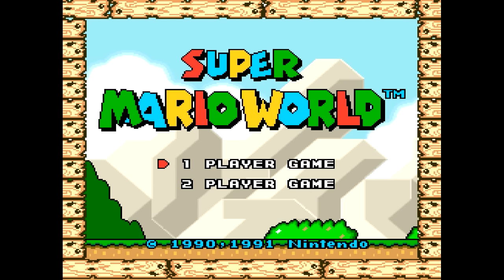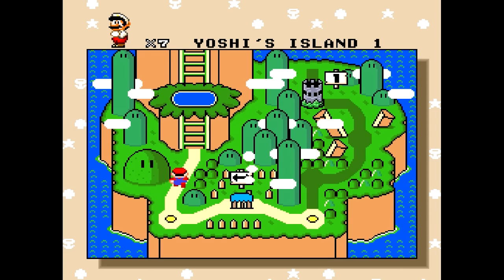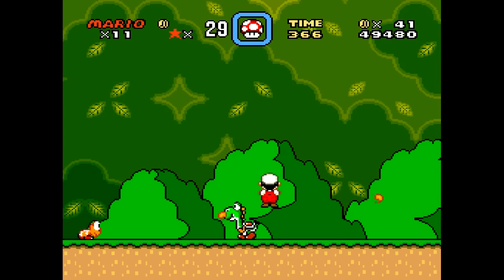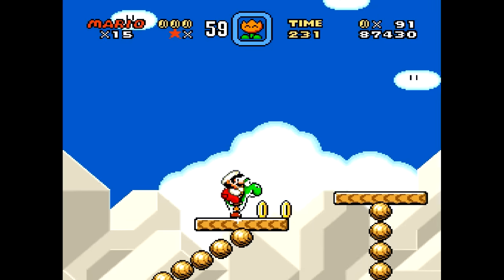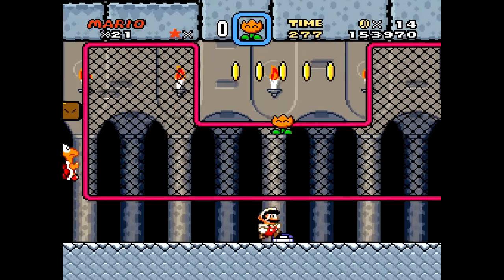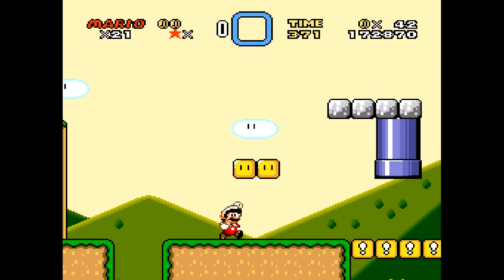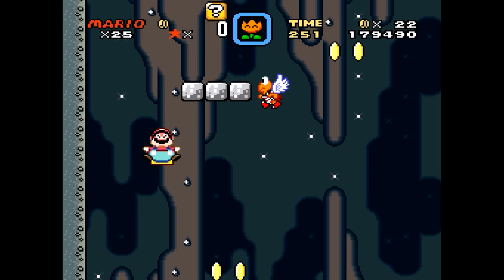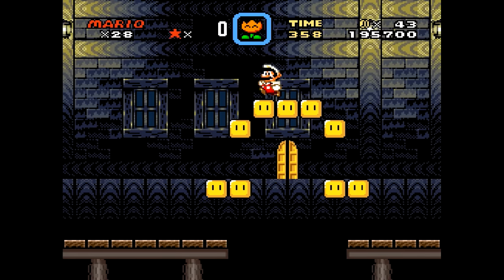Let's Play Super Mario World Part 1: Welcome to Dinosaur Land!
Our favorite Italian plumber and his faithful steed set off on a journey to rescue the princess! Gotta get that mushroom.